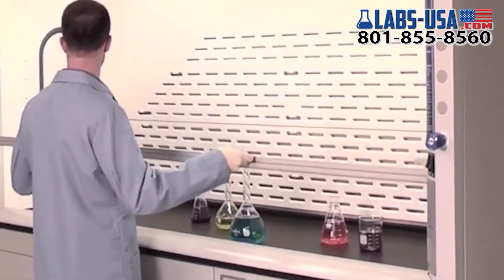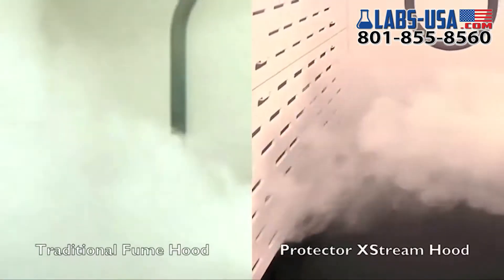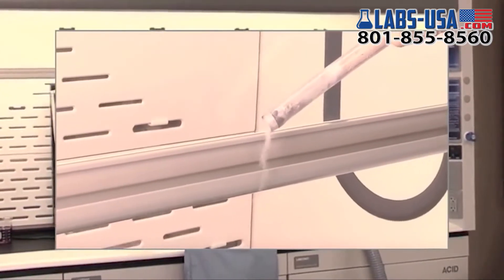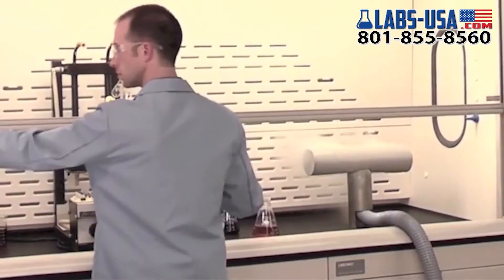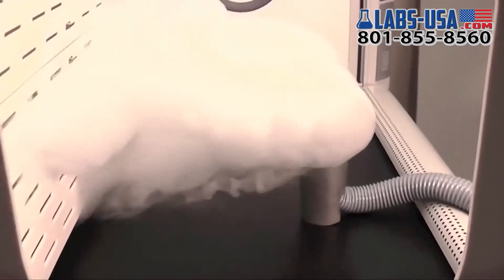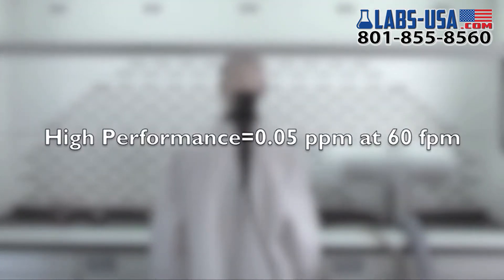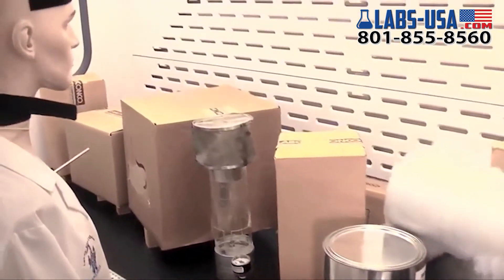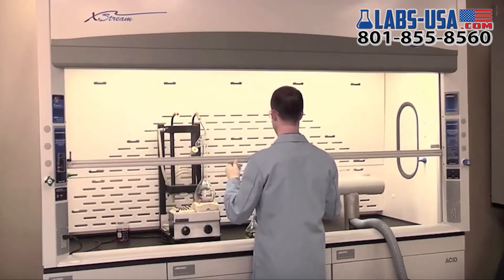Chemistry Hood - Fume Hoods | Labs USA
Labconco high-performance chemistry hood to eliminate hazardous fumes, chemicals, compounds and more. The laboratory fume hood is chemical and heat resistant. The chemical fume hood unsurpassed containment of chemical fumes and vapors with the lowest possible energy consumption.
When designing the Protector XStream, Premier, and XL Laboratory Hoods, we scrutinized every component and repeatedly tested to help achieve maximum containment at the lowest face velocities. The results of our efforts are three fume hood lines that exceed the SEFA 1 definition of a High-Performance

Fume Hood Fume Hoods, Chemical Fume Hood, Ductless Fume Hood, Laboratory Fume Hood, Lab Hoods, Lab Fume Hood, Table Top Fume Hood, Laminar Fume Hood